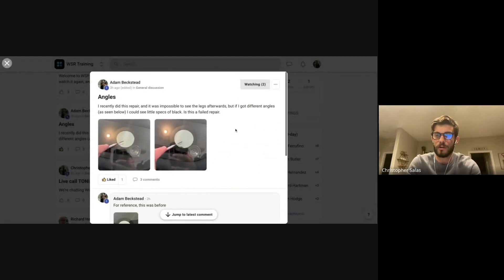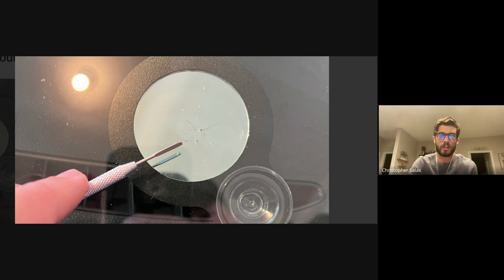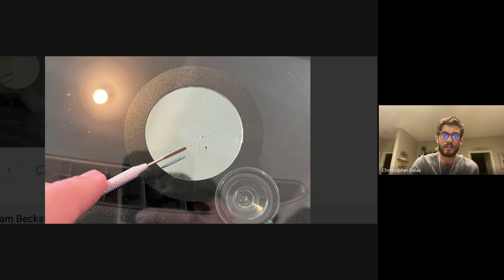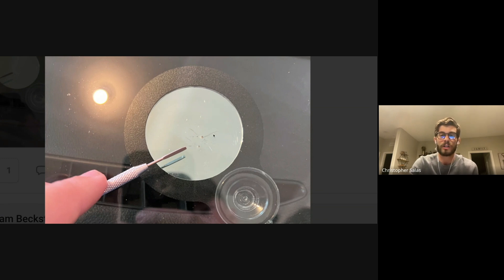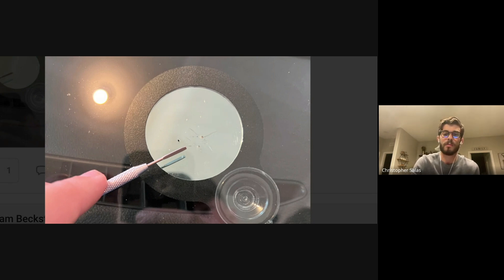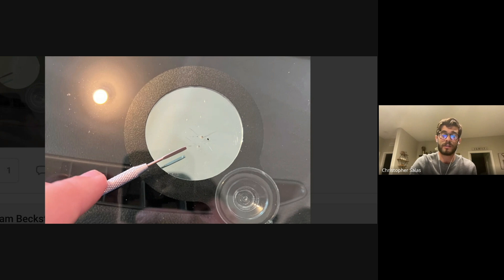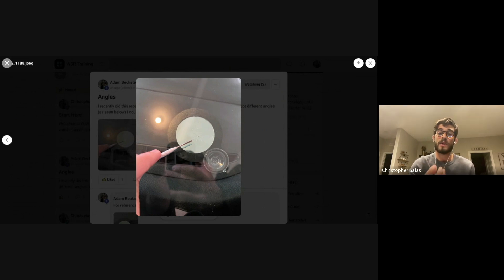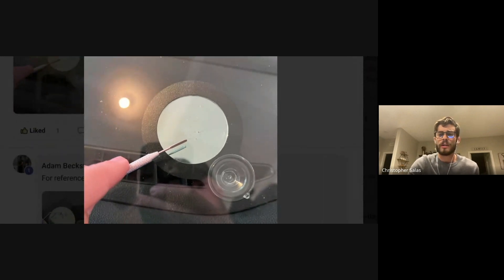Rock Chip Repair Troubleshooting Techniques - Bad Repair?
Want to work with me on building your WSR business?